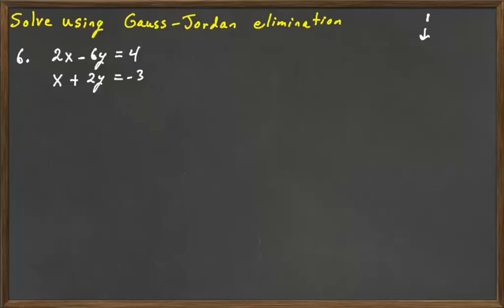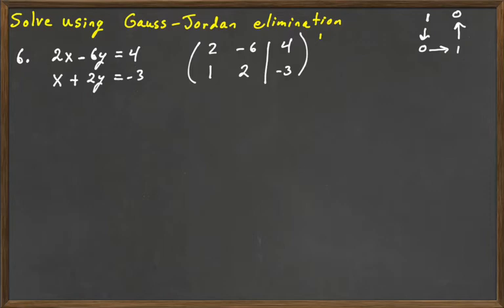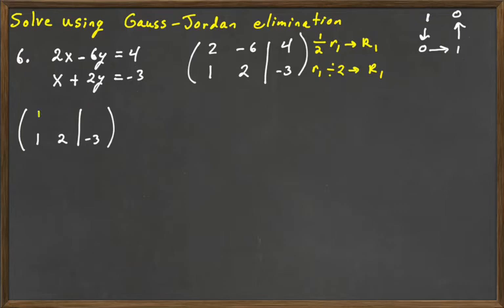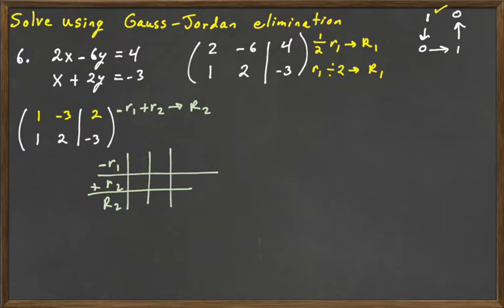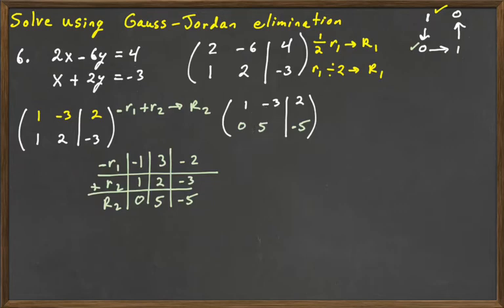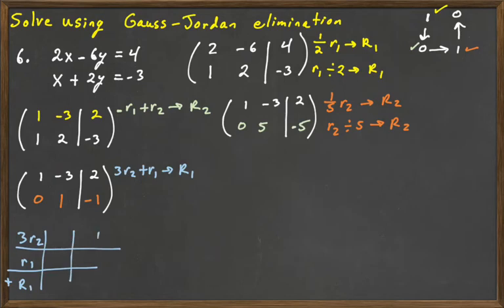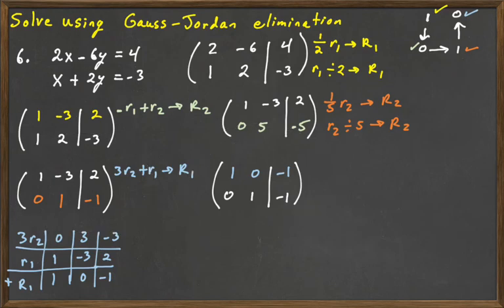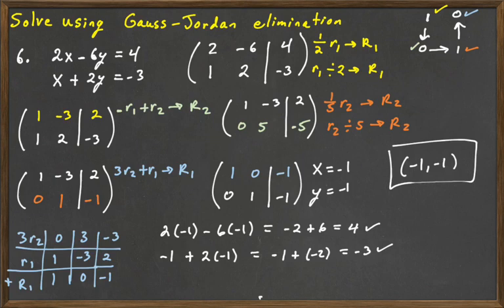Example 6 from 7 6